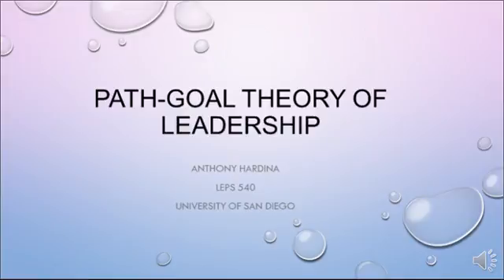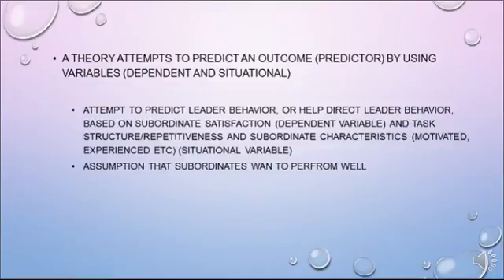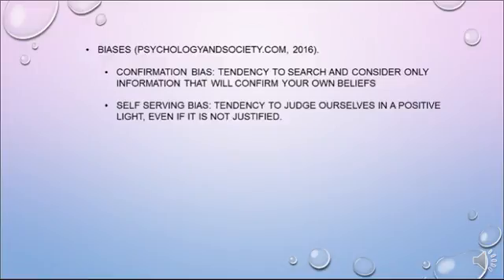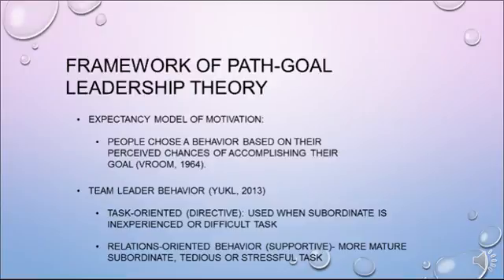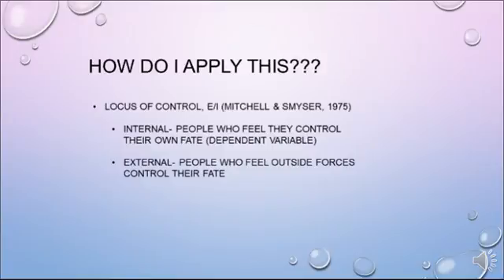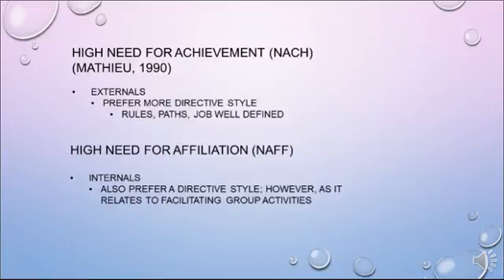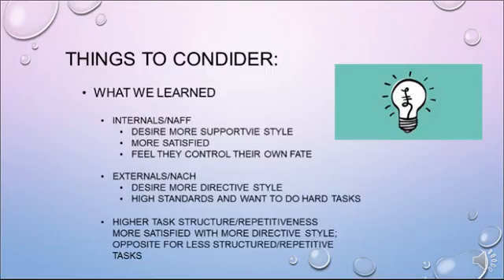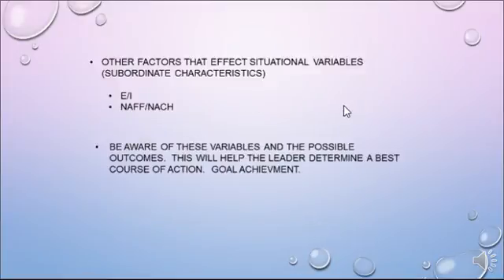Path-Goal Leadership Theory